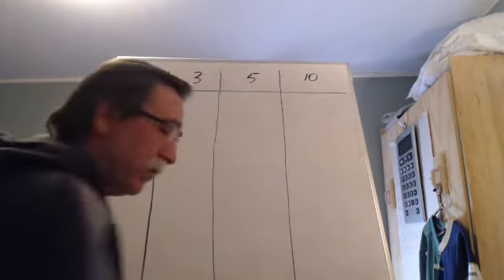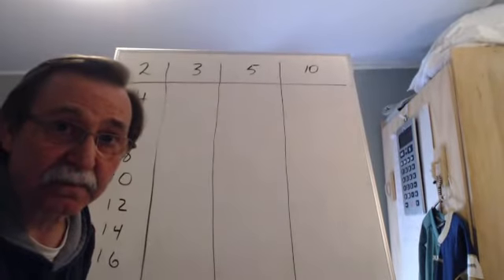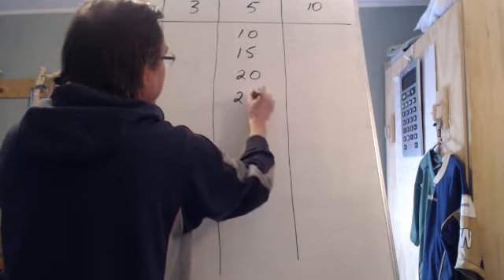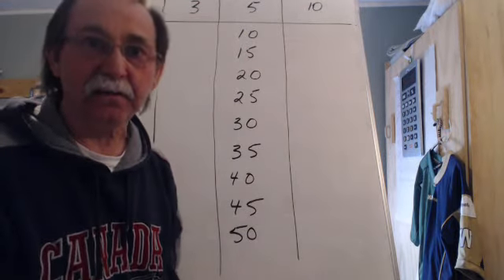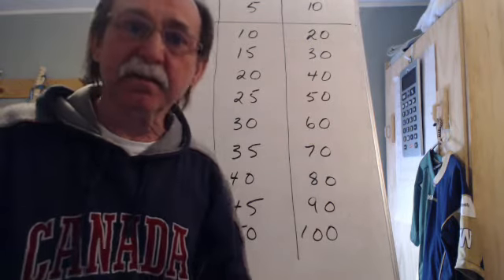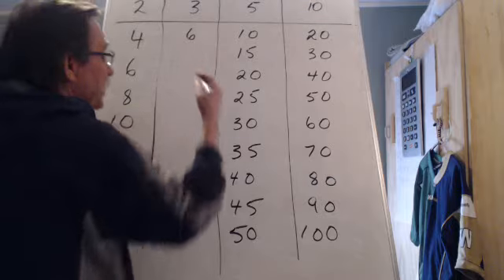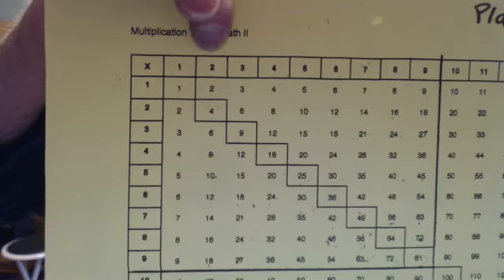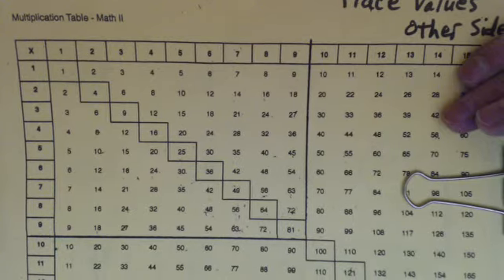#9 (version 2) Basic Arithmetic - Multiplying by 2, 3, 5 and 10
Counting by twos, threes, fives and tens and seeing if there are any patterns which make remembering them easier.